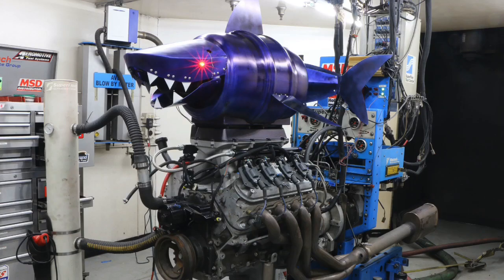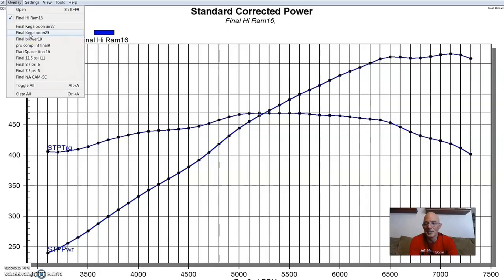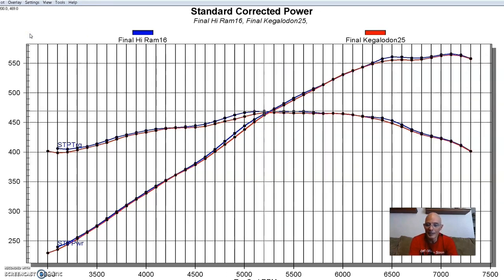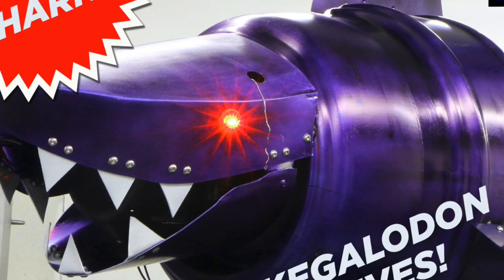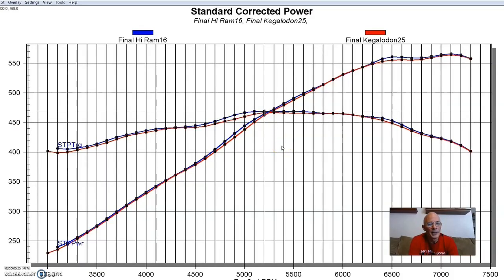DO CARB SPACERS WORK? THE ULTIMATE TEST! THE BIGGEST LS CARB SPACER EVER TESTED-THE MIGHTY KEGALODON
DOES PLENUM VOLUME CHANGE POWER? HOW MICH POWER DO CARB SPACERS ADD? DO CARB SPACERS WORK? PLENUM VOLUME DYNO RESULTS-MIGHTY KEGALODON. CARB SPACERS TOO! What is Helmholtz Resonance? How much does plenum volume change the power curve? Thanks to help from Crosby and JFab, Kegalodon came to life to help me test the effect of plenum volume. I also discuss the effect of carb spacers on plenum volume and carb signal (on single and dual-plane intake designs).